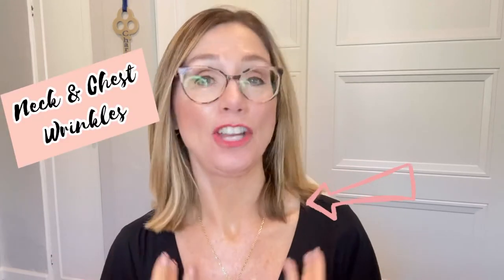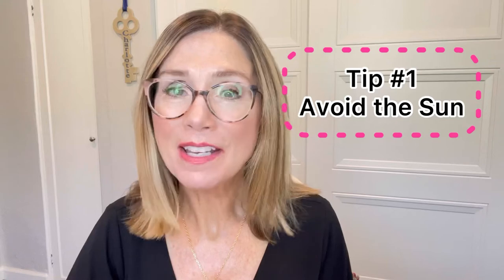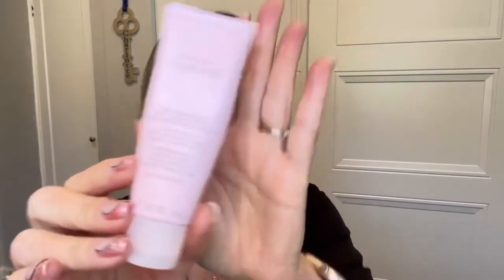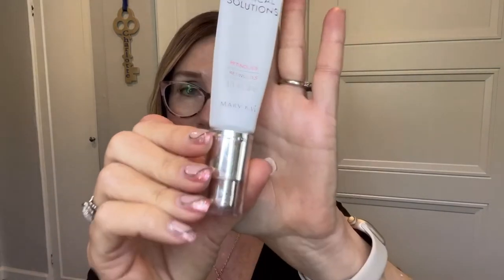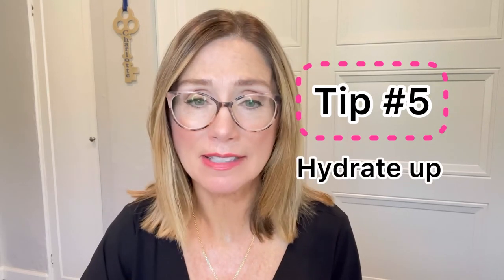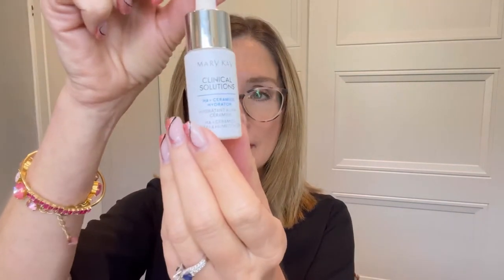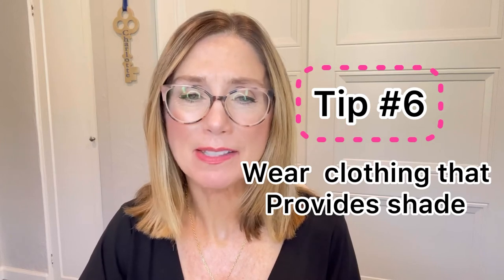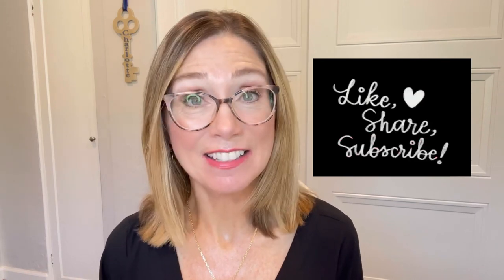How to Smooth Neck & Chest Wrinkles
This video gives 7 tips for taking better care of your Neck & Chest, aka, the Décolleté. If your chest is beginning to look a little weathered then this video is for you!

✨Mary Kay TimeWise 3D Day Cream with SPF 30

✨Mary Kay Micellar Water

✨Mary Kay Clincial Solutions Retinol  0.5

✨Mary Kay Revealing Radiance Facial Peel

✨Mary Kay HA + Ceramide Hydrator Booster

✨Mary Kay Serum C + E

✨Mary Kay Repair Night Cream